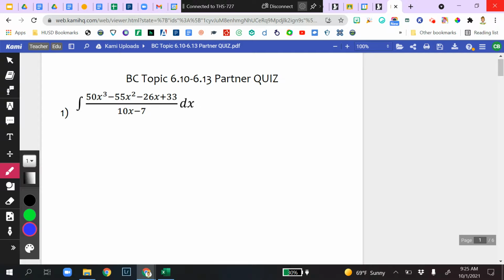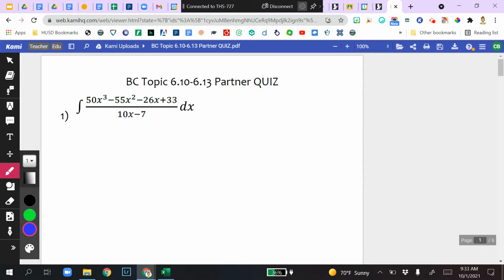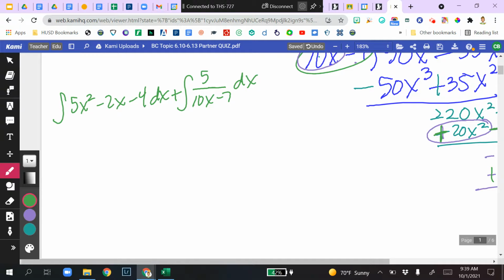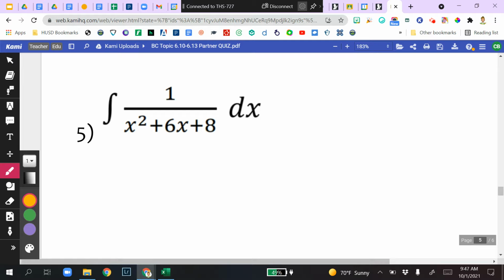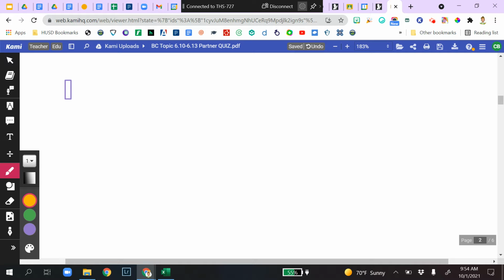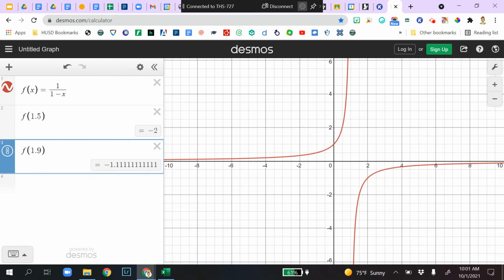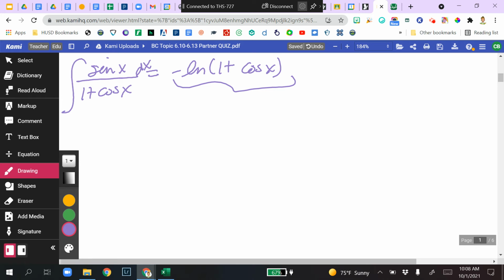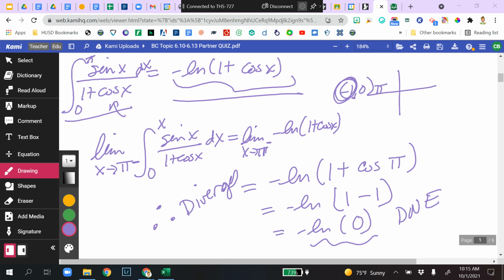Topic 6.10-6.13 IN class review 10/1/21